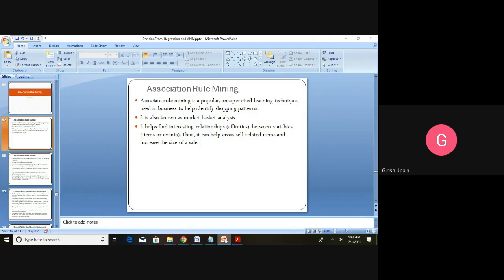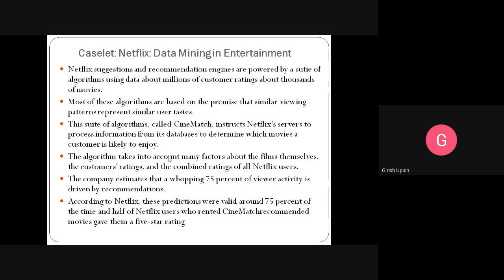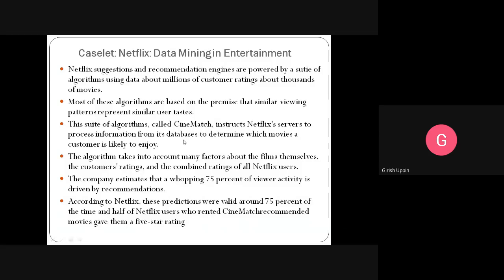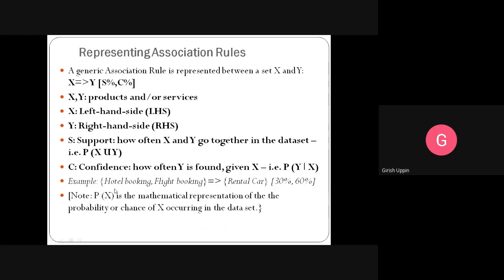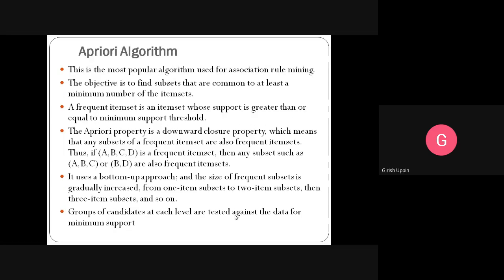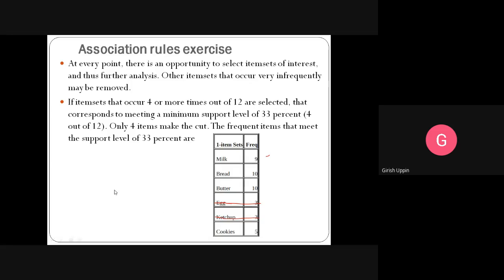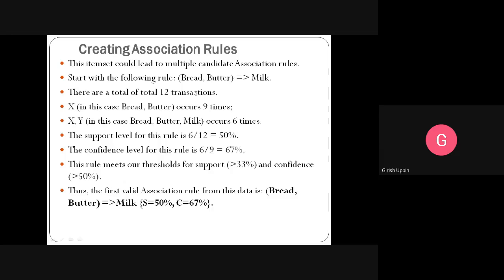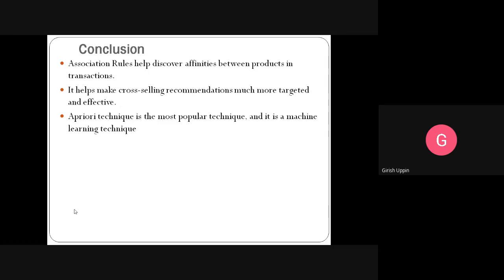Big Data Analytics - 17CS82 Module 4.6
Reference: Data Analytics by Anil Maheshwari